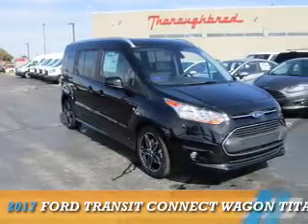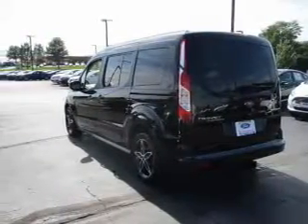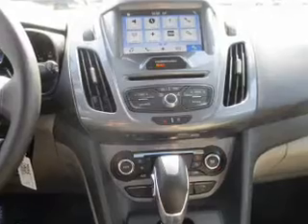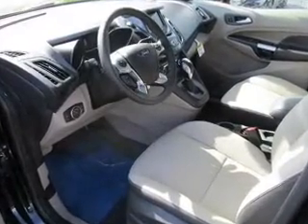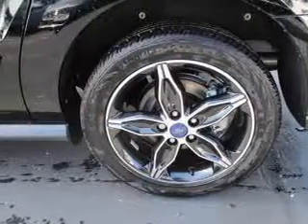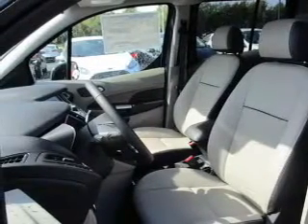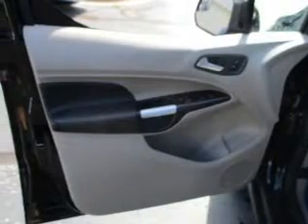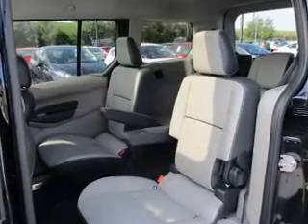2017 Ford Transit Connect Wagon 73215 - Kansas City MO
Year: 2017
Make: Ford
Model: Transit Connect Wagon
Trim: Titanium
Engine: 2.5 liter 4 Cylindercylinder FWD
Transmission: 6-Speed Automatic
Color:
Mileage: 20
Address:
8501 North Boardwalk Ave
Kansas City, MO 64154
VIN:NM0GE9G75H1294070